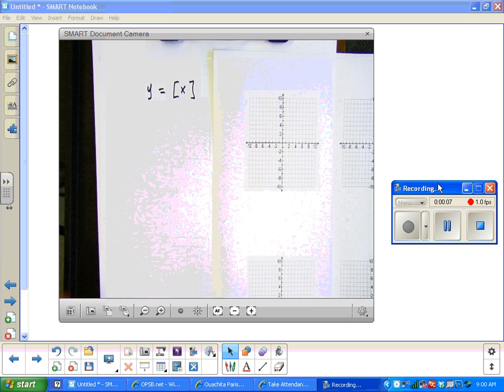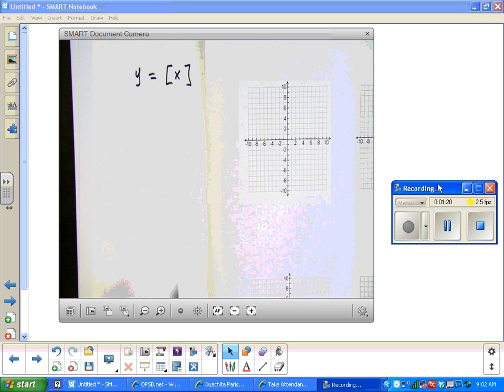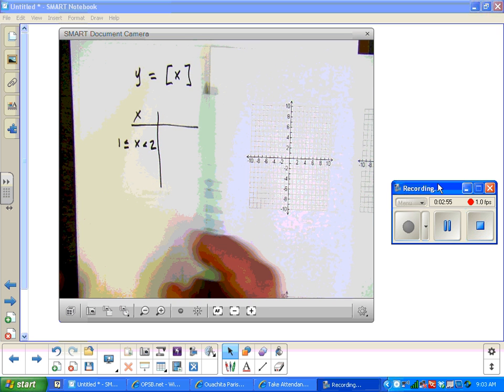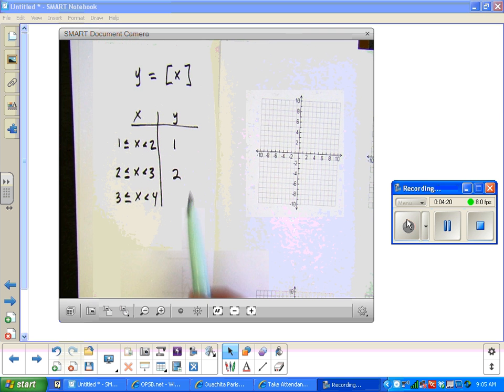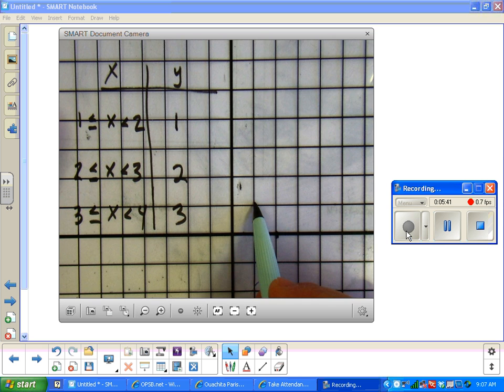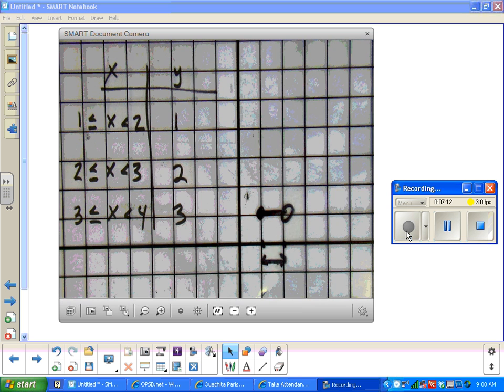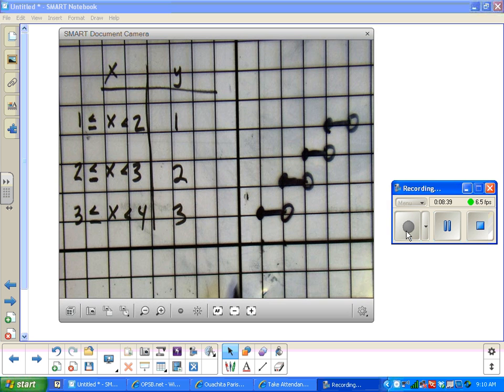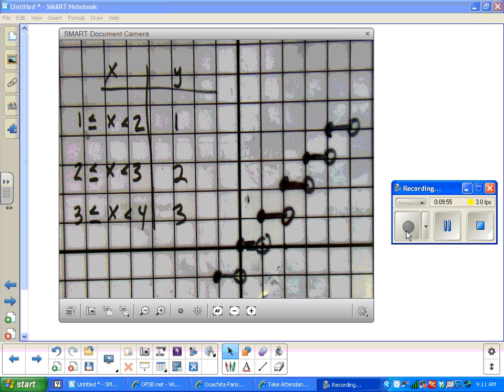the greatest integer function